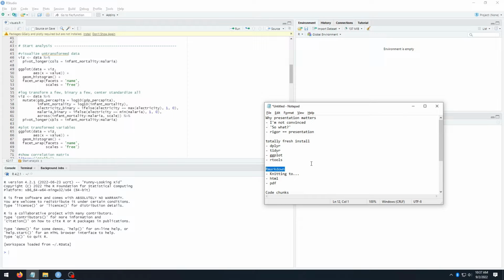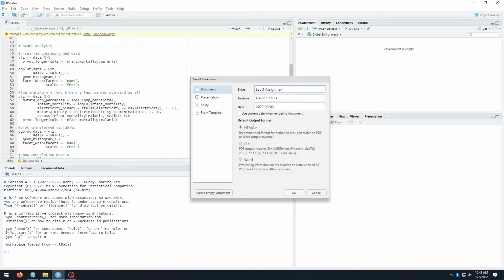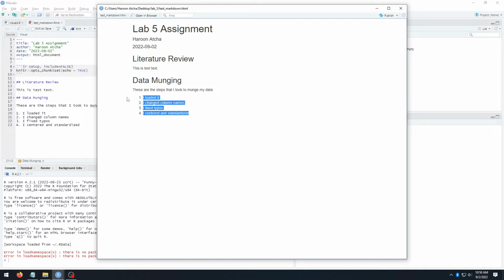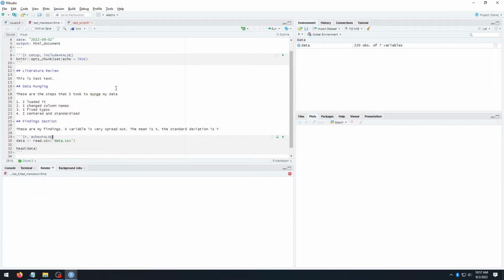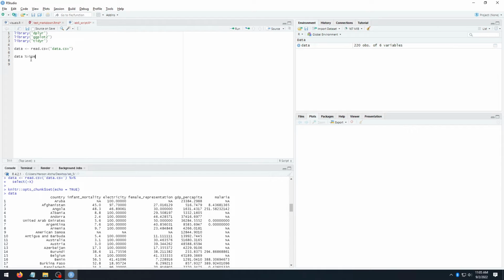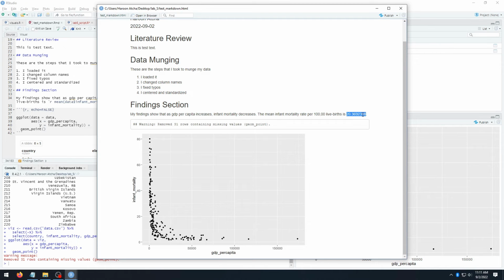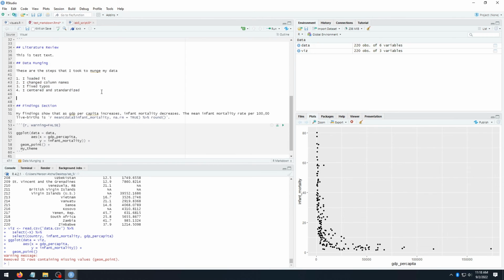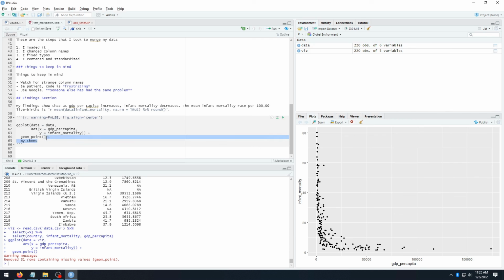Lab 5: R-markdown | Political Statistics